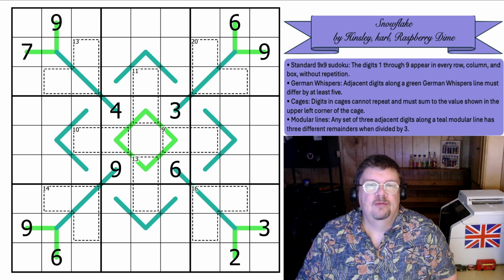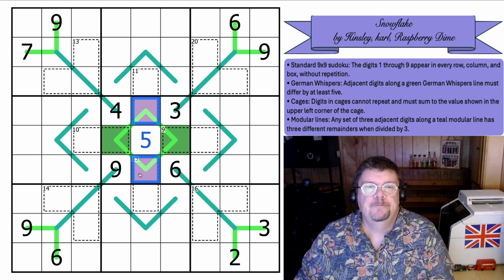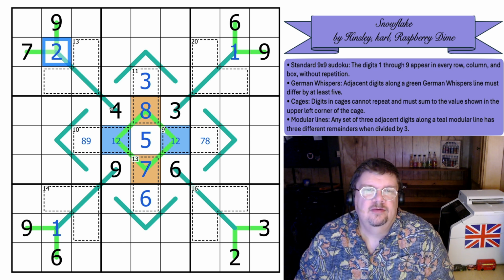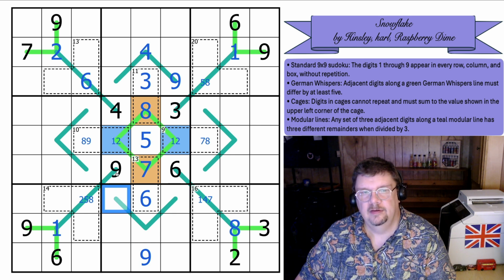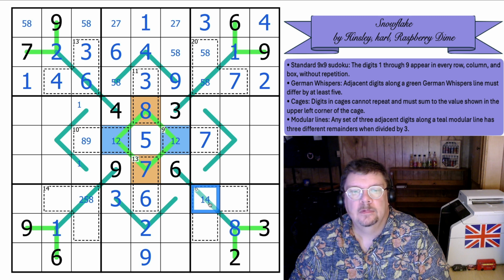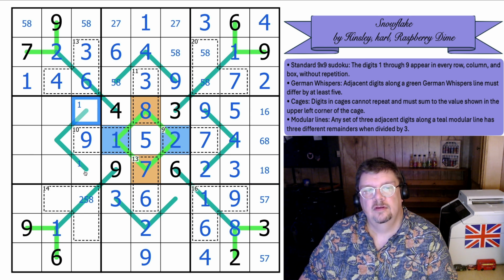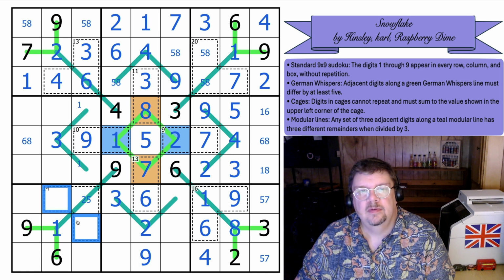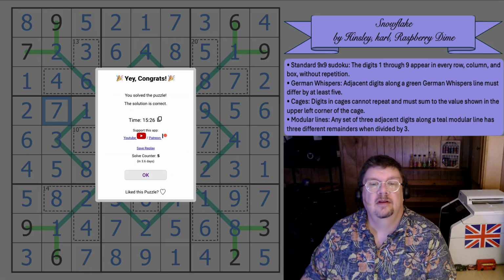Students created this wonderful wintery puzzle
In this video, Timotab solves "Snowflake" by Hinsley, karl, Raspberry Dime.

You can try this puzzle for yourself using Sven's Sudokupad

Check out other puzzles by Full Deck and Missing a Few Cards, and their students

Rules:

Standard 9x9 sudoku: The digits 1 through 9 appear in every row, column, and box, without repetition.
• German Whispers: Adjacent digits along a green German Whispers line must differ by at least five.
• Cages: Digits in cages cannot repeat and must sum to the value shown in the upper left corner of the cage.
• Modular lines: Any set of three adjacent digits along a teal modular line has three different remainders when divided by 3.